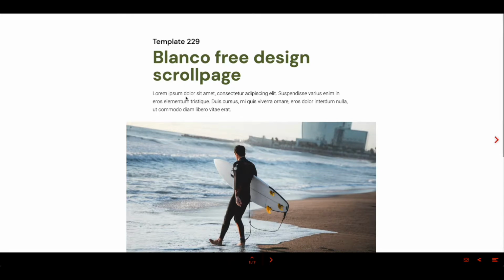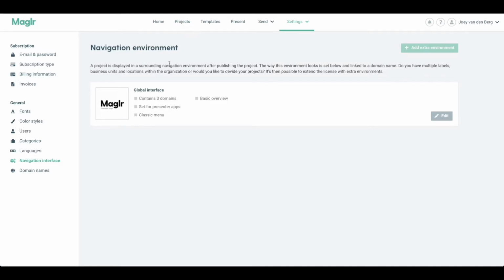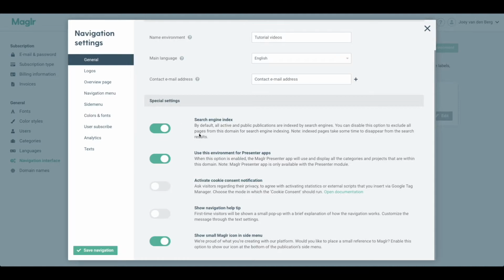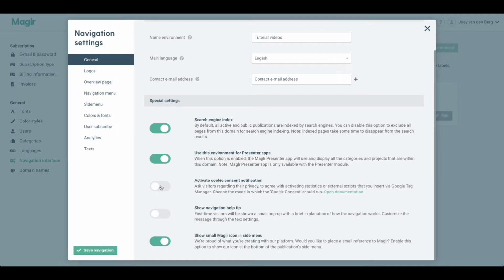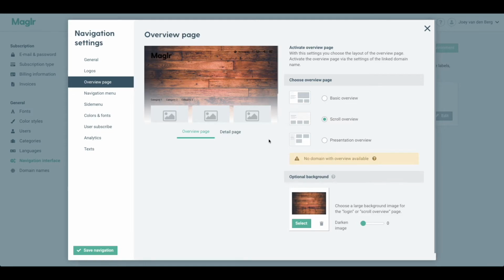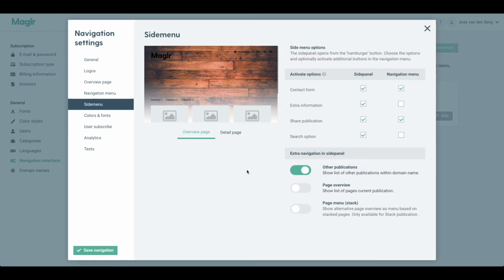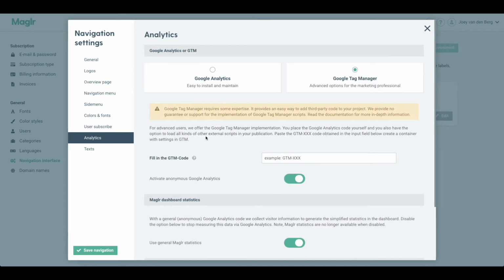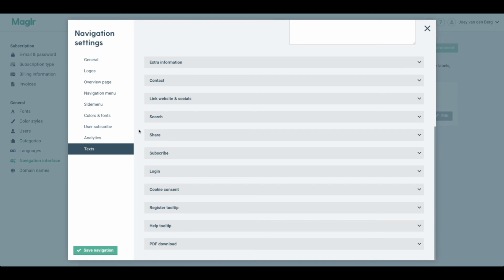The navigation environment - Maglr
In this video, we'll show you how you can publish your project live in the Maglr content creation platform.

0:00 Intro & description
0:35 Configure navigation environment
1:09 General settings
2:50 Logos
3:10 Overview page
3:30 Navigation menu
3:48 Sidemenu
4:03 Colors & fonts
4:19 User subscribe
4:40 Analytics
5:00 Texts